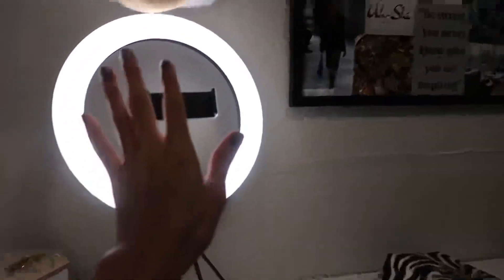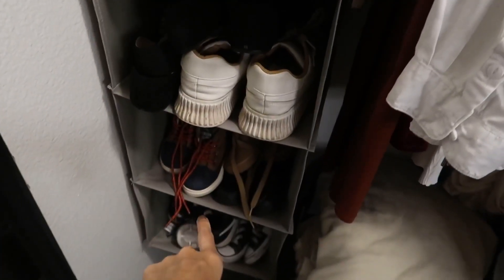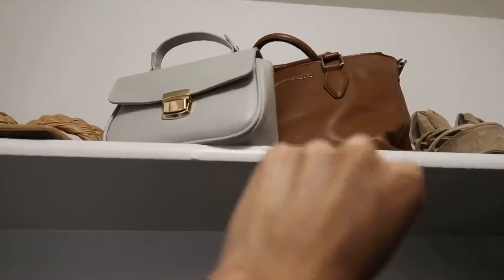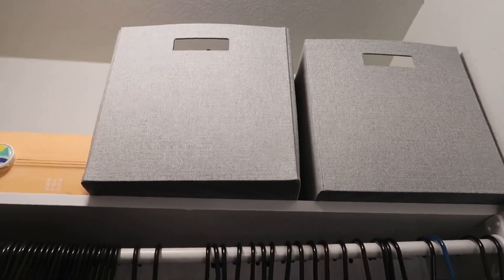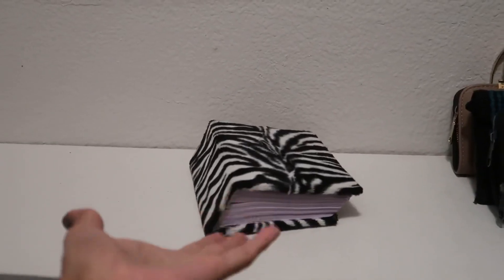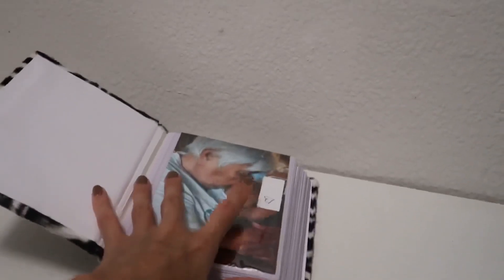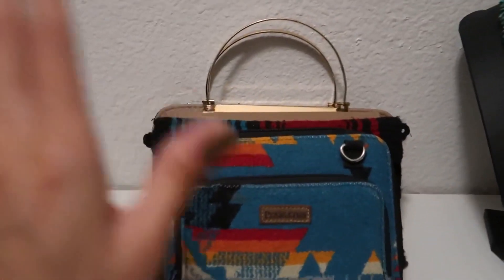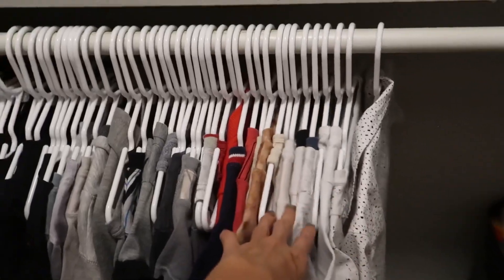Closet Tour!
I’m so excited to show you inside of my closet. This is the type of content I not only like watching but making. Future videos of fashion and makeup videos to come. If I’m being honest, I have a lot of men watching my videos which is why I don’t upload much. I’d really, really appreciate it!

Links:

Brandi.:  Get up to $30 off* when you use my code XYTXQP to sign up for Mercari. *Terms apply

Amazon (Earring Backings)
Earring Backs 10 Styles Earring Accessories Safety Bullet Earring Clutch Hypoallergenic 1040 Pieces (10 Styles)